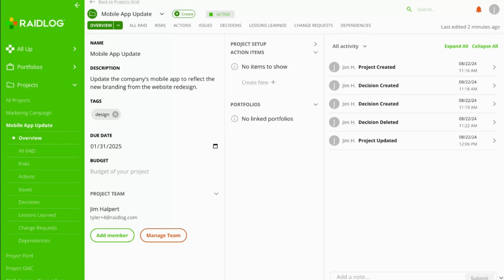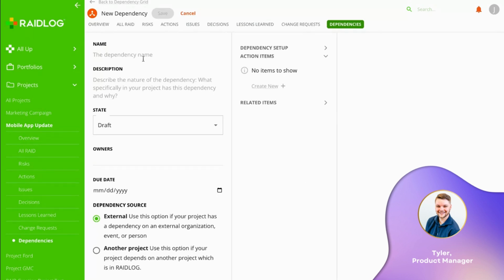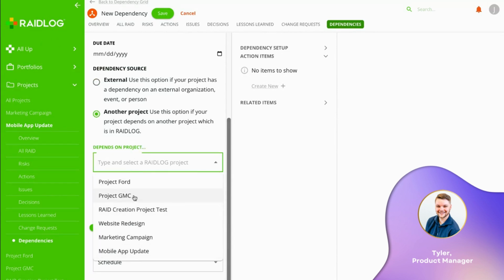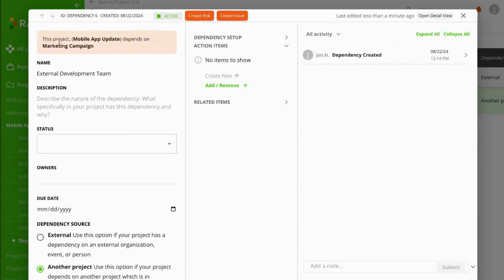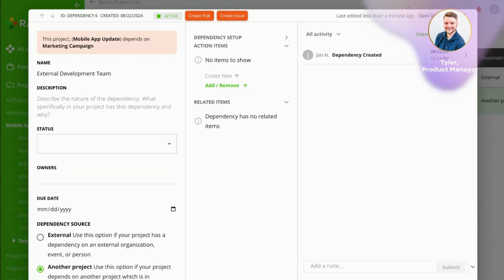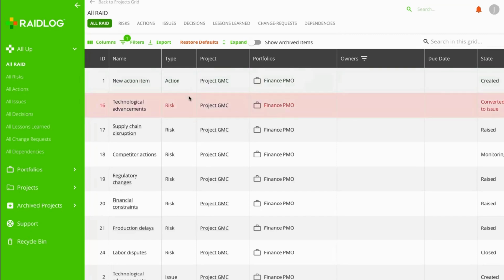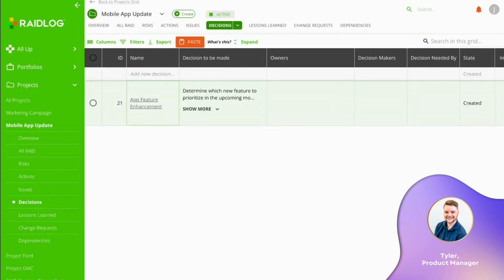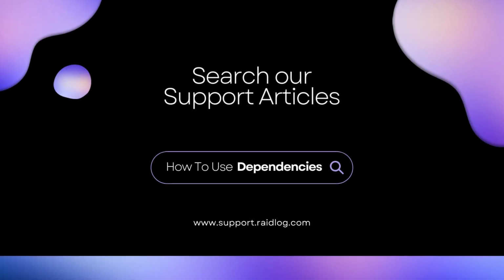RAIDLOG 6.0 - New Features - August 2024 🚀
Check out everything new on raidlog.com for August 2024!

TIMESTAMP
00:00 - Introduction
00:09 - Overview of Release
00:17 - Project Dependencies
02:45 - A look inside the Project Dependencies module
03:15 - Log Risks + Issues inside the Project Dependencies module
03:43 - Robust Filtering capabilities
04:02 - Robust Filtering within the 'All Up RAID' Grid View
05:10 - New System Changes
06:12 - Conclusion